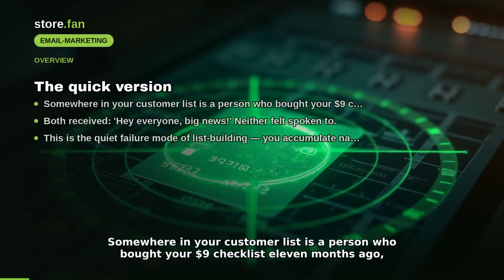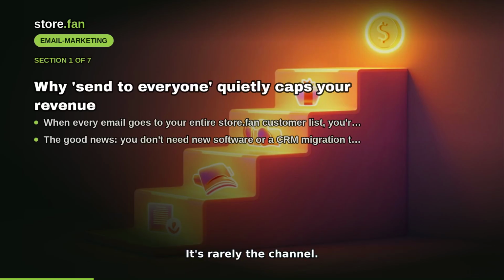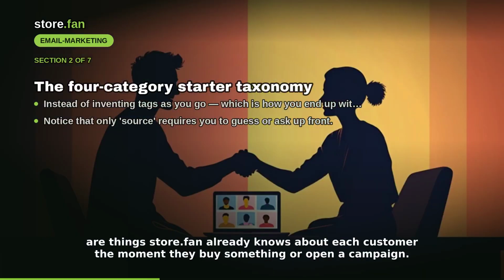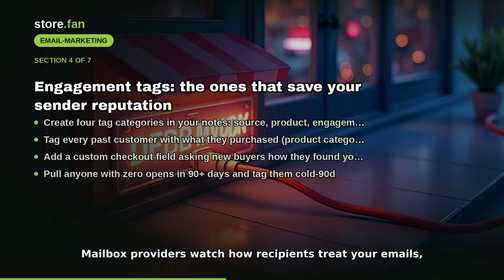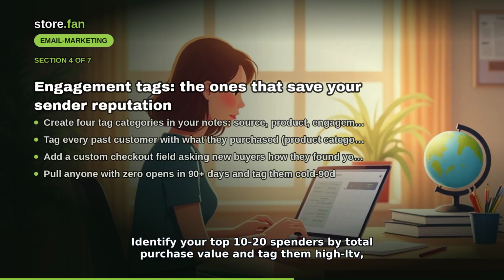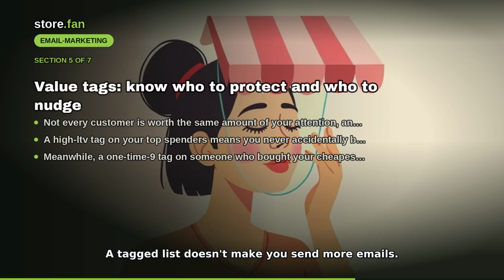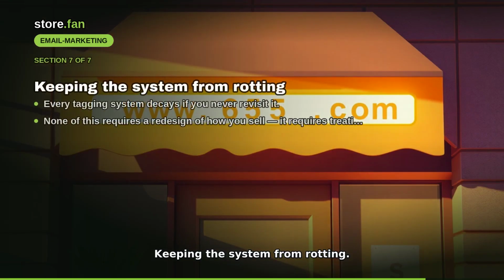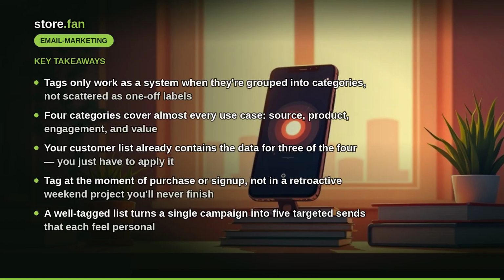The Tagging System Blueprint: How to Organize Your Customer List So Every Email Feels 1:1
A messy customer list makes every broadcast feel like a form letter — here's the tag structure that fixes it.